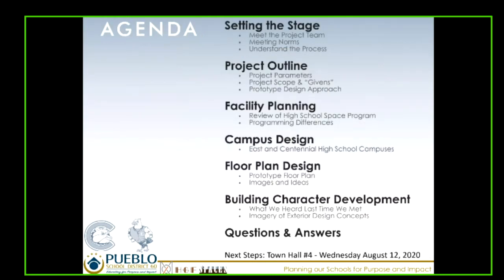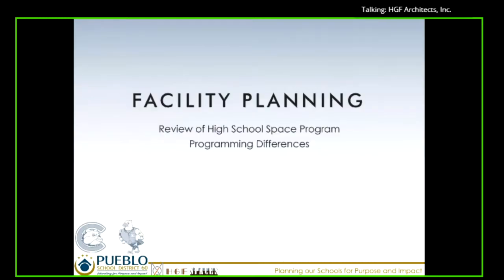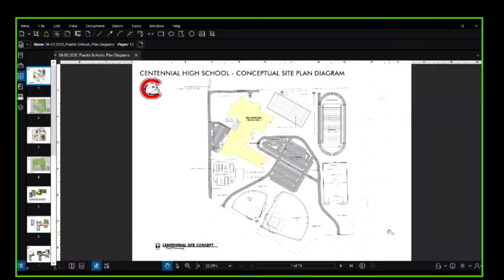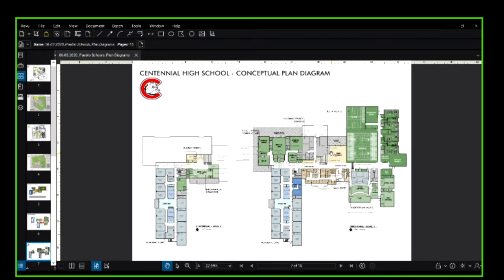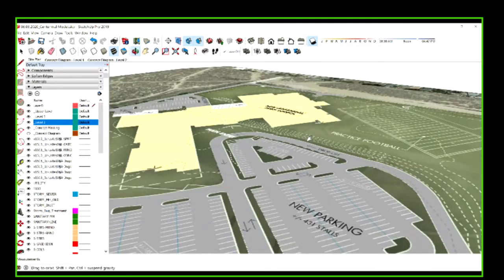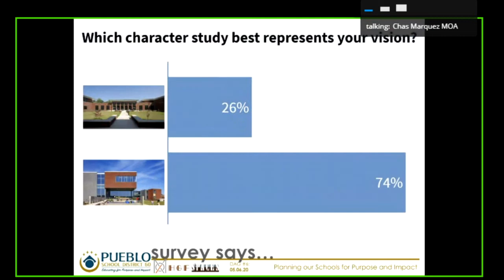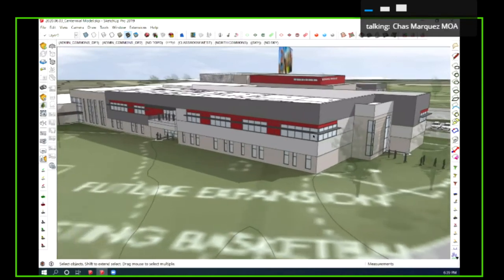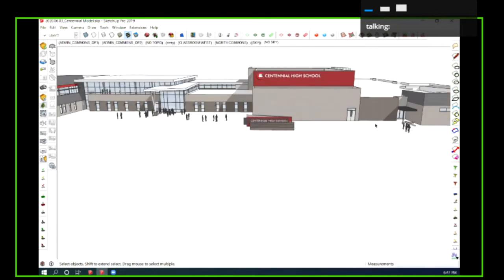Community Forum with MOA and D60